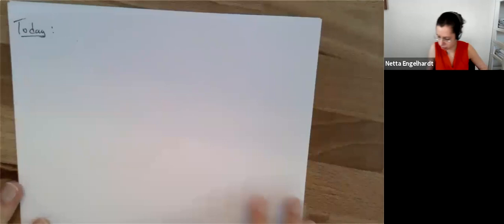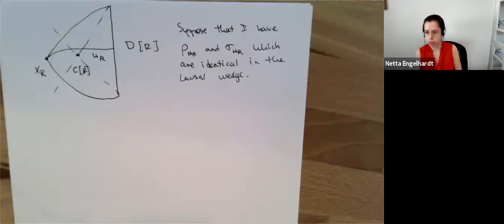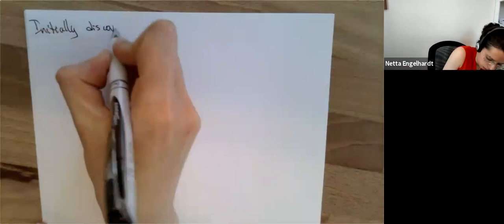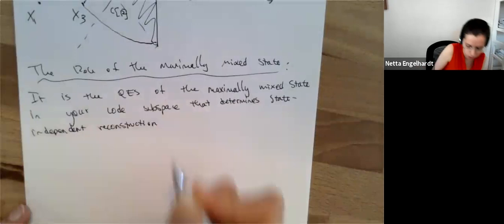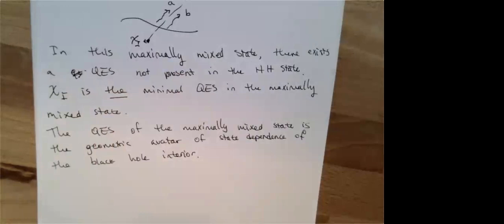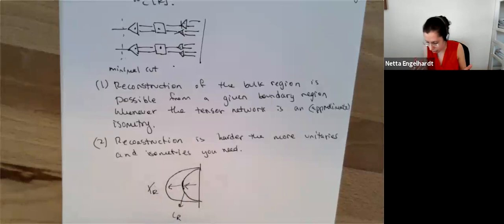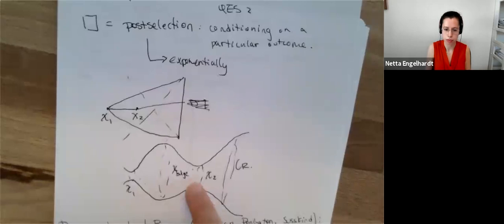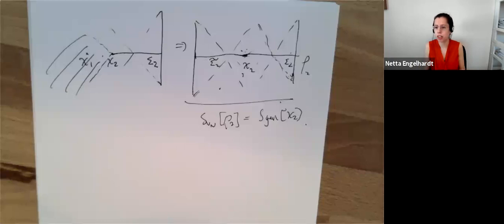Netta Engelhardt Lecture 4 on Quantum Info in AdS CFT